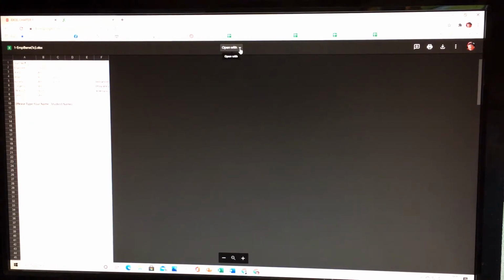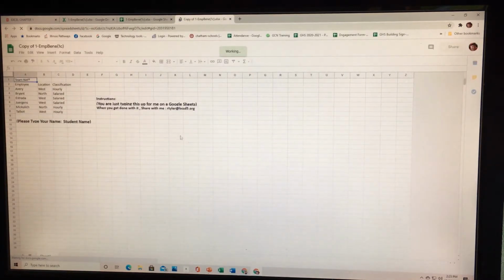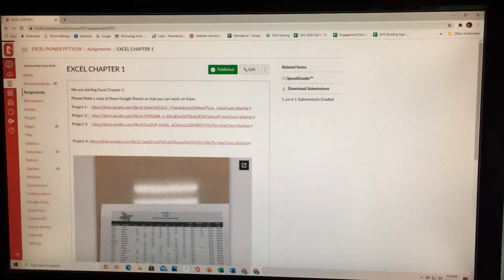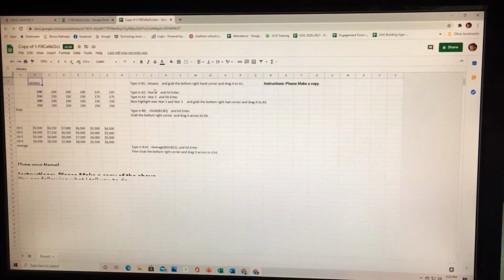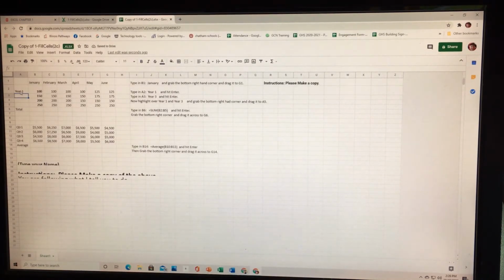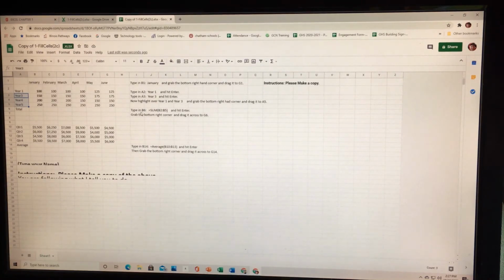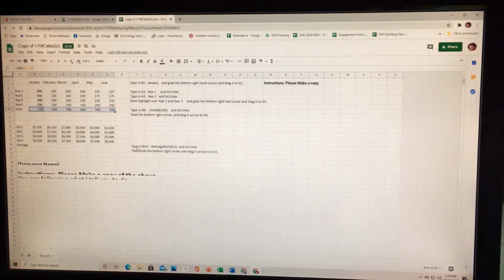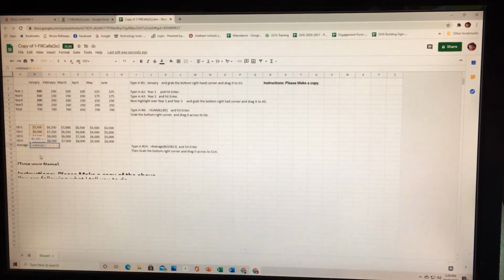Roger Tyler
Excel Chapter 1, Project 1 and 2